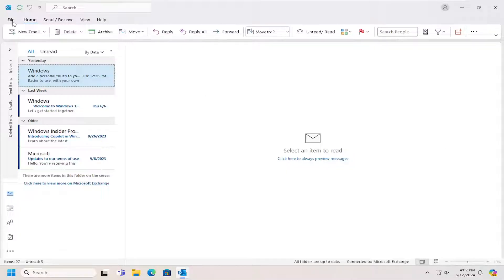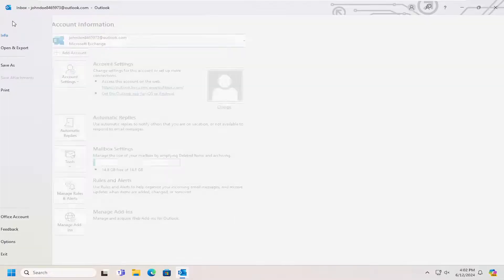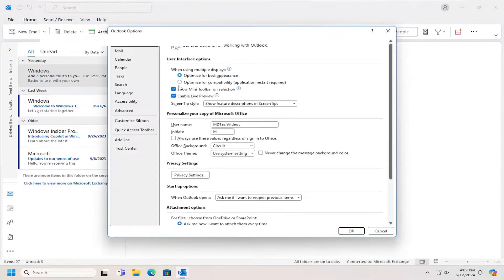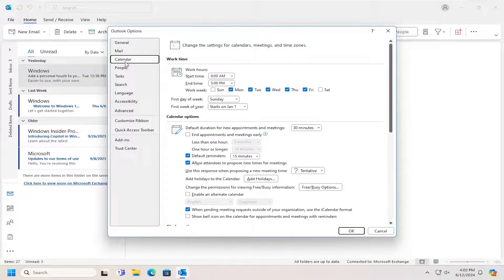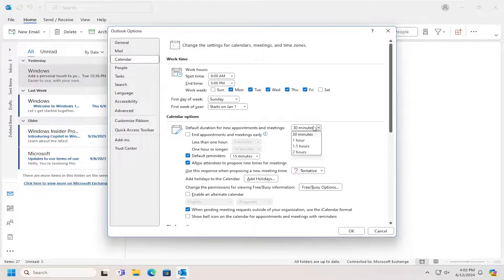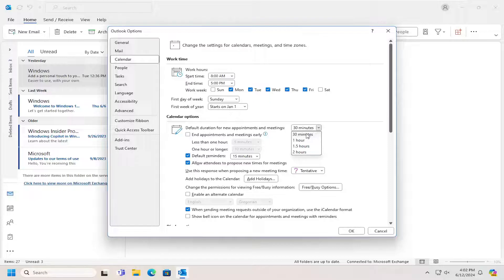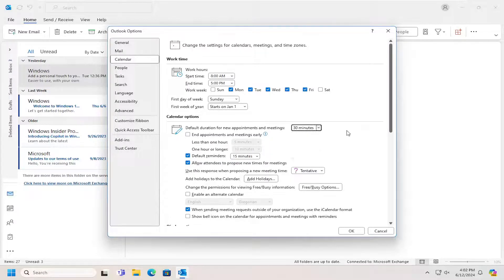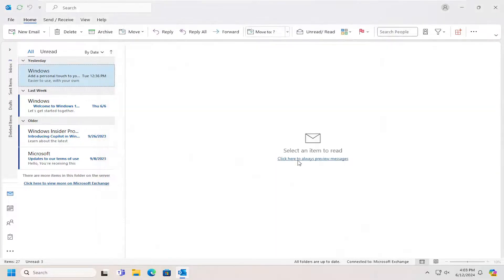How to Change Default Duration for Appointments and Meetings in Outlook Calendar [Guide]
Learn how to change the default duration for appointments and meetings in Outlook Calendar with this detailed guide. Customizing the default meeting duration helps you better manage your time and ensures your calendar aligns with your scheduling preferences. This tutorial will walk you through the steps to adjust the default time settings for appointments and meetings, making your Outlook Calendar more efficient and tailored to your needs.

Issues addressed in this tutorial:
change default duration appointments meetings in Outlook
change default appointment length in Outlook
change default meeting time in Outlook 365
how to change default duration of meetings in Outlook
change Outlook default duration to 15 minutes
how to change default meeting duration in Outlook
Outlook default duration for new appointments and meetings
default duration for new appointments and meetings 15 minutes
default duration for new appointments and meetings
how to change default appointment time in Outlook
Outlook default appointment duration
how to set default appointment length in Outlook
how do i change the default meeting length in Outlook
Outlook change default meeting duration